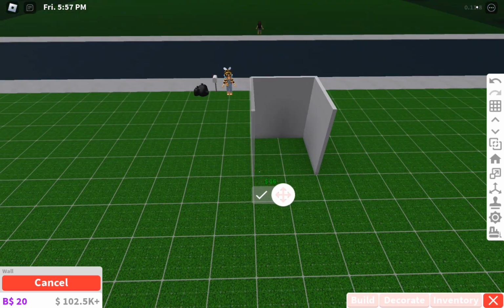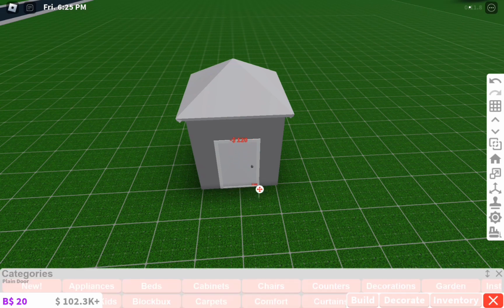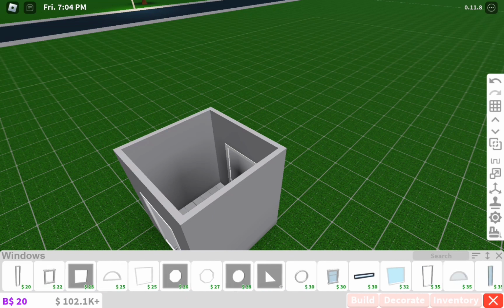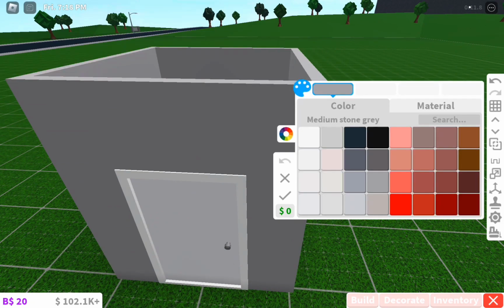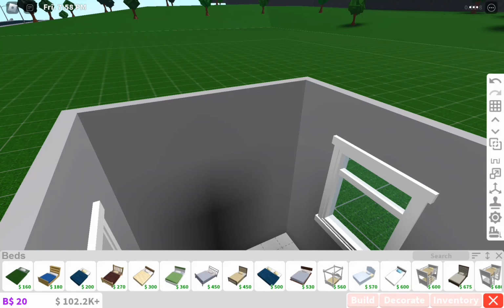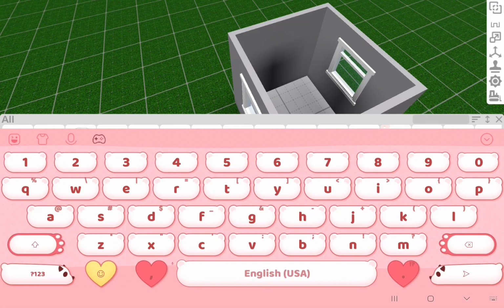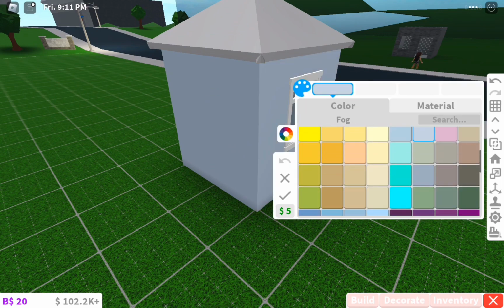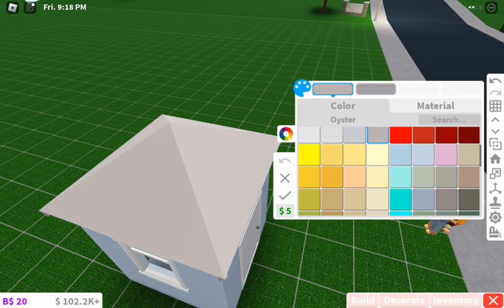Roblox Bloxburg challenge! Feat : @Cotzyland123 /Blue_Shrimp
In this video, Shrimp and I will be doing a bloxburg challenge where we build a house with only $2000, and under 5 minutes!